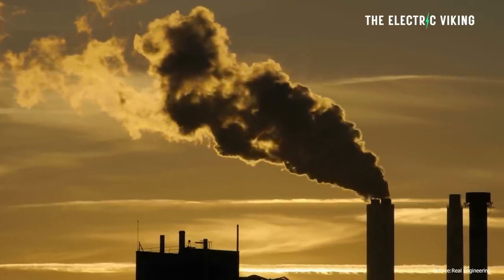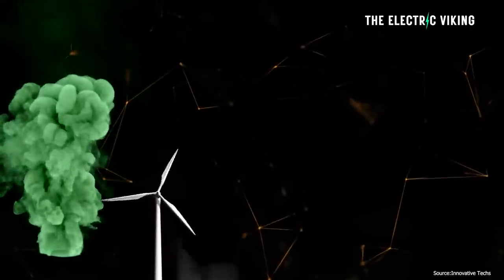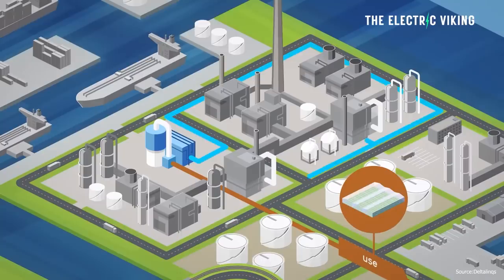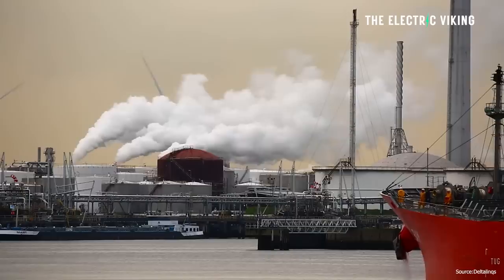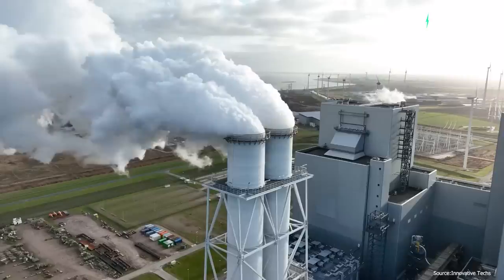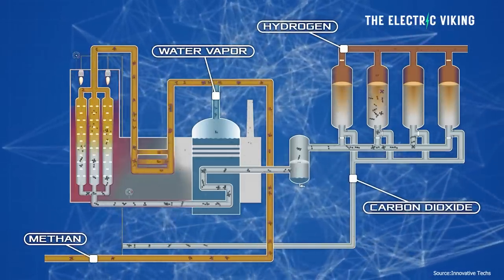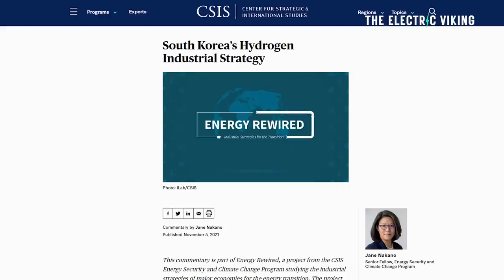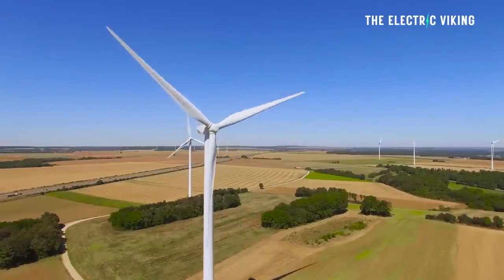Breakthrough technology produces cheap blue hydrogen, capturing 99% of CO2